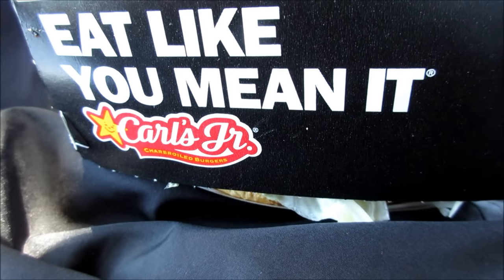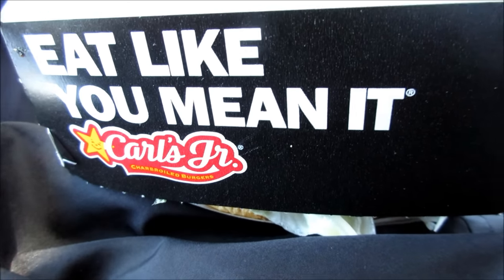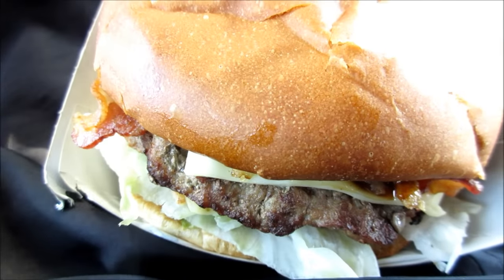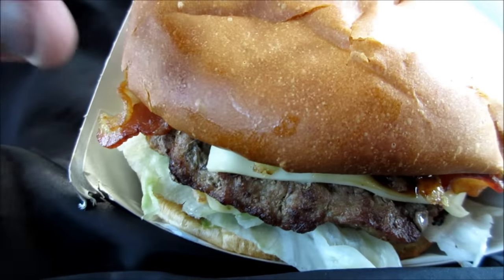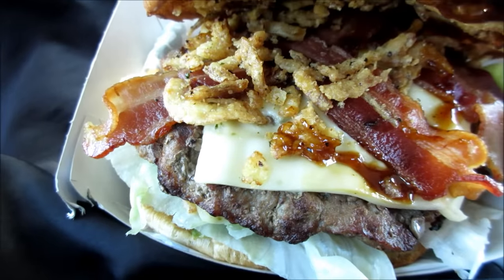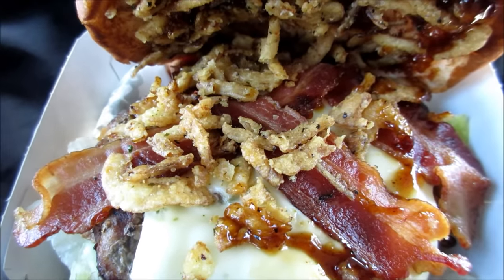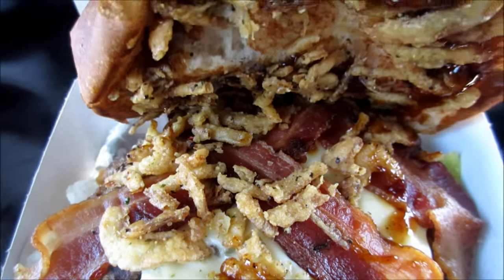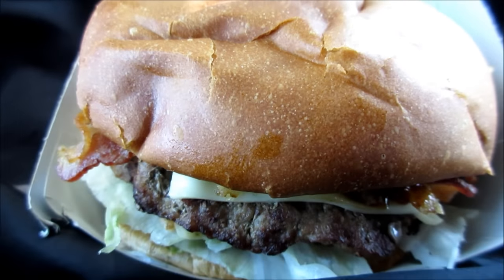Carl's Jr.® Midnight Moonshine Burger REVIEW!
Hi YouTubers!  I review Carl's Jr.® Midnight Moonshine Burger!
The new Midnight Moon Moonshine burger features the chain’s signature fresh baked buns, a charbroiled, 100 percent Black Angus beef patty along with the sweet burn of Midnight Moon Moonshine glaze, pepper-Jack cheese, crispy garlic-pepper onion straws and thick-cut, Applewood-smoked bacon.
It’s official! Carl’s Jr. and Hardee’s have joined forces with Midnight Moon Moonshine to introduce the Midnight Moonshine Burger, available now at participating restaurants nationwide.

The new charbroiled Midnight Moonshine Burger is available now in various patty sizes starting at $4.39, and can be ordered as a combo meal with fries and a drink starting at $6.89, however, prices may vary. The premium version is made with our 1/3 pound, 100 percent Black Angus beef patty.

“Branded, alcohol-flavored menu items have been popular in sit-down restaurants for a number of years now but Carl’s Jr. and Hardee’s were the first to bring them to the fast food industry,” said Brad Haley, chief marketing officer for Carl’s Jr. and Hardee’s restaurants.

“We loved the sweet burn you get when you put a moonshine-flavored glaze on a burger, and the addition of crispy garlic-pepper onion straws, spicy pepper-Jack cheese, Applewood-smoked bacon and fresh produce really took it over the top,” added Haley.

“We are proud that Carl’s Jr. and Hardee’s selected Midnight Moon Moonshine as the special ingredient in their delicious sweet and smoky glaze,” said Joe Michalek, Founder of Piedmont Distillers, the maker of Midnight Moon Moonshine.

“Our commitment to crafting the best-tasting moonshine has made Midnight Moon America’s favorite moonshine, and now, it’s on one of America’s favorite burgers.”